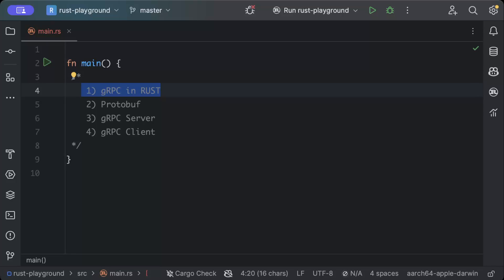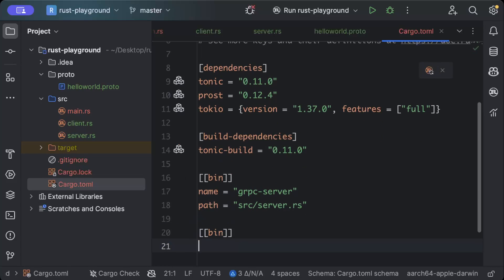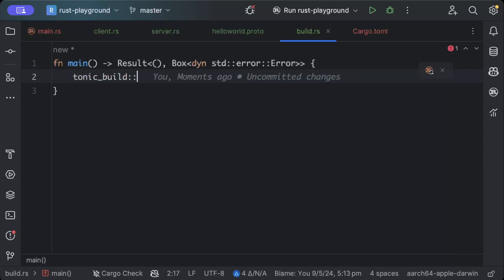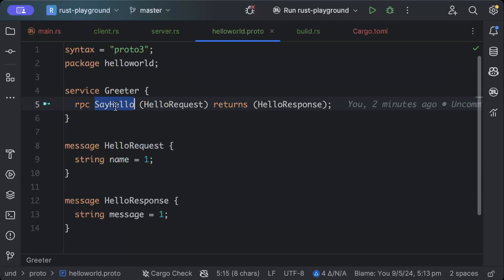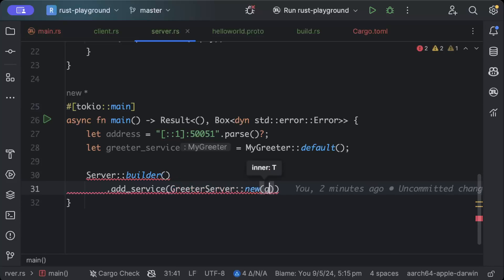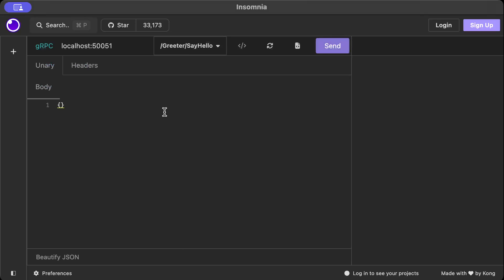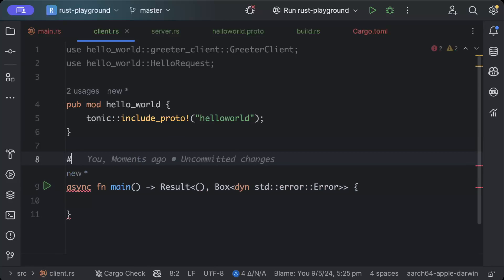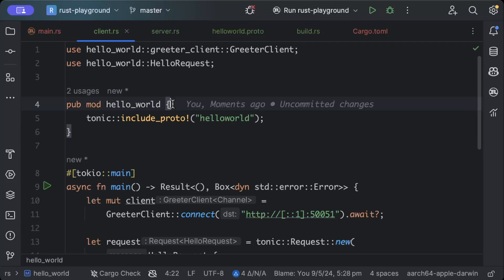gRPC In RUST | gRPC Server | gRPC Client | Protobuf | Step by Step Guide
Step by Step Guide on how to work with gRPC in RUST

00:00 Intro
00:45 Add files
01:15 Add Dependencies
02:18 Write Protobuf
03:32 Code Generation
04:51 Add gRPC Server
09:00 Run gRPC Server
09:22 Test gRPC on Insomonia
10:49 Add gRPC Client
13:23 Test Client & Server
13:50 Outro